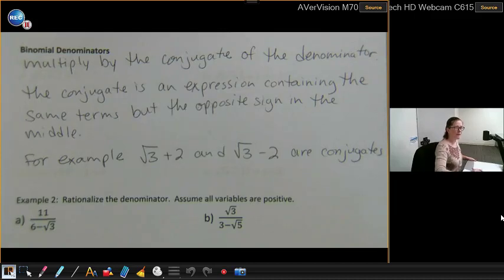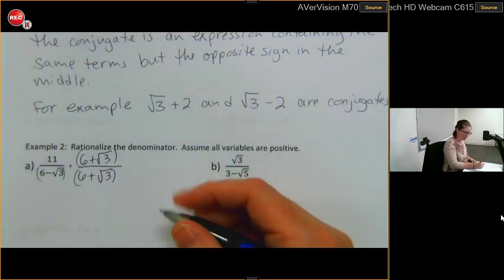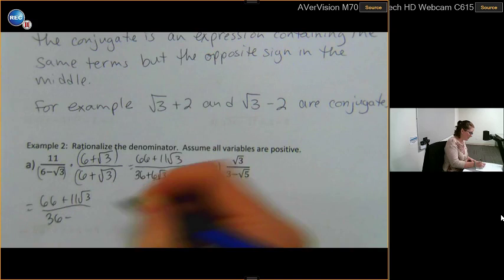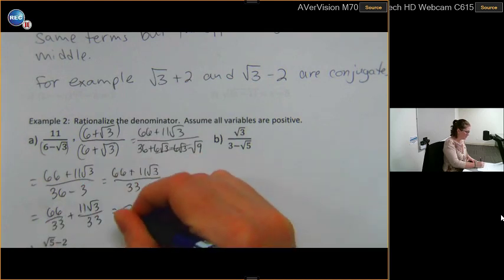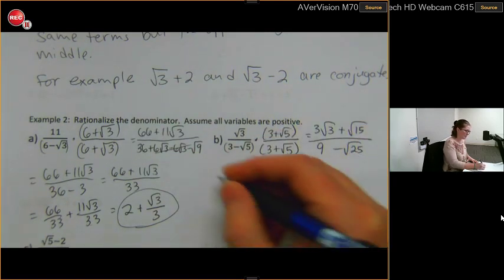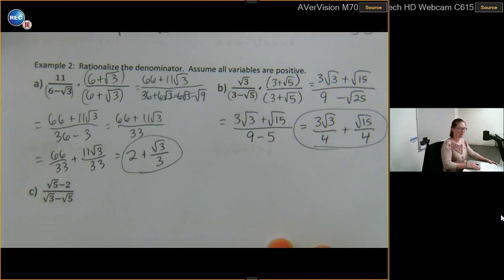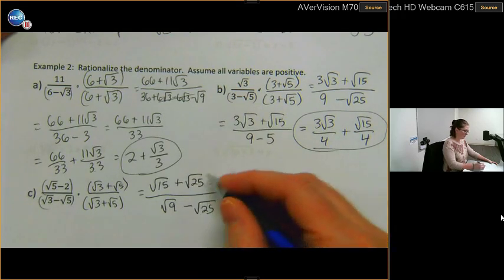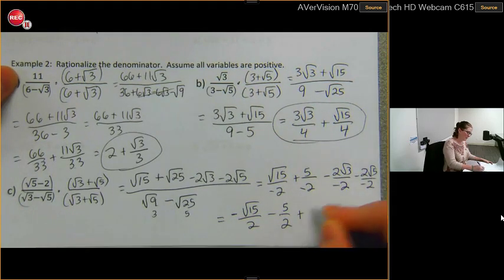MATH1100 Section 9.6b